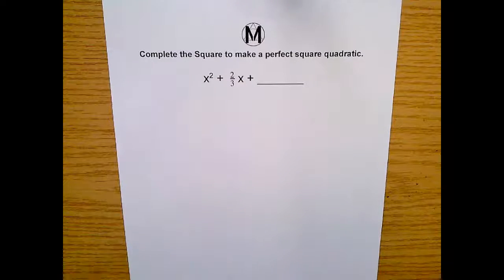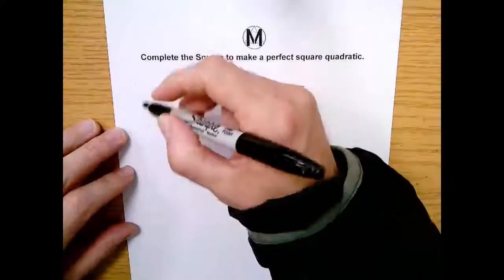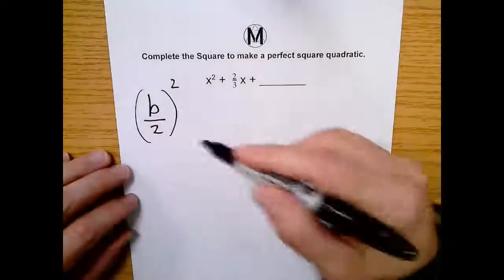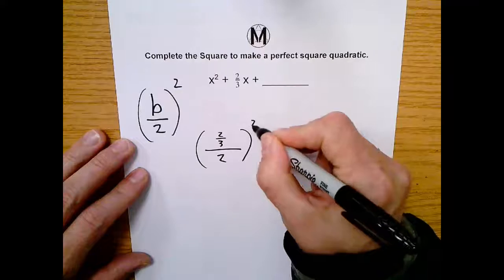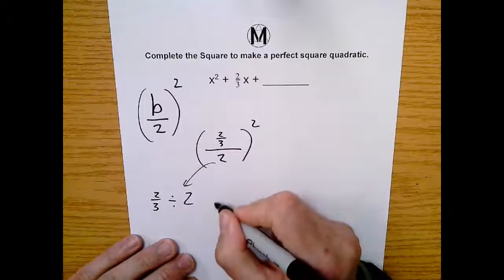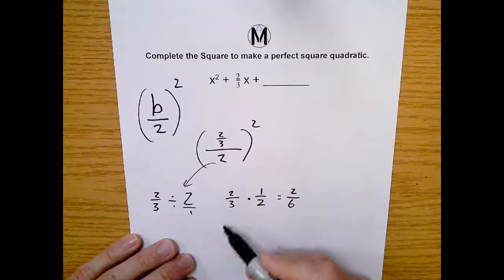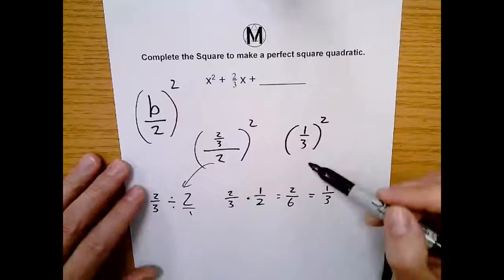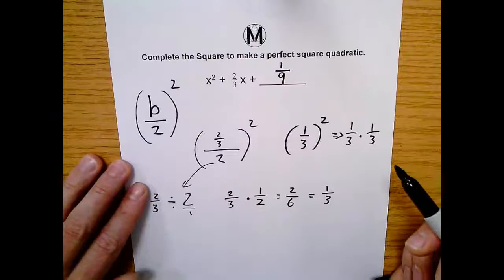Making PERFECT SQUARE QUADRATICS . (Ex.2) (A.REI.2)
One method of solving for the x-intercepts of quadratic equations is to "complete the square".  The first step of that process is to create a PERFECT SQUARE QUADRATIC.  This video will teach you how to create a PERFECT SQUARE QUADRATIC.

Understand solving equations as a process of reasoning and explain the reasoning
CCSS.MATH.CONTENT.HSA.REI.A.2